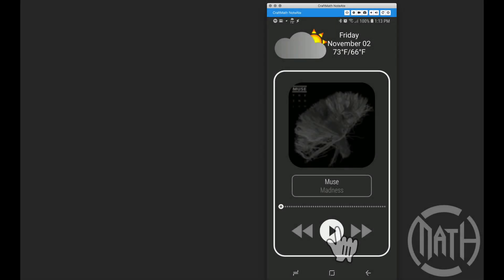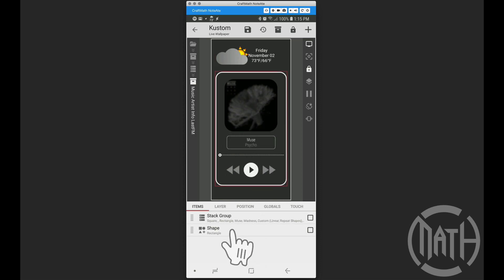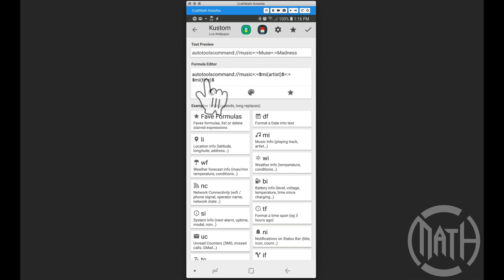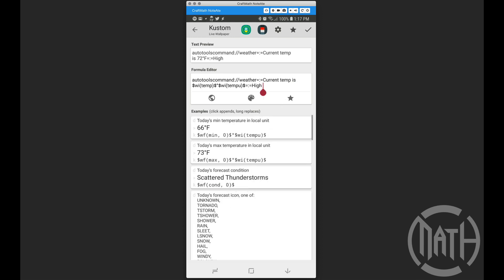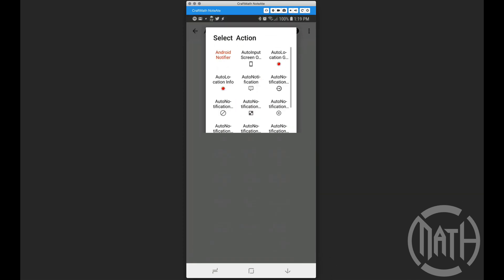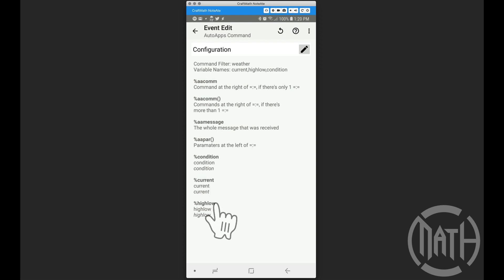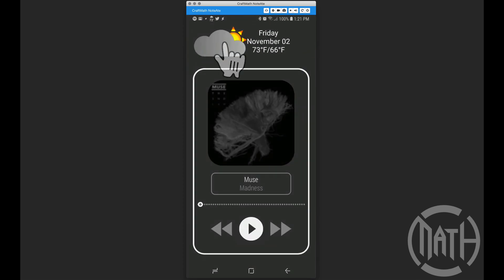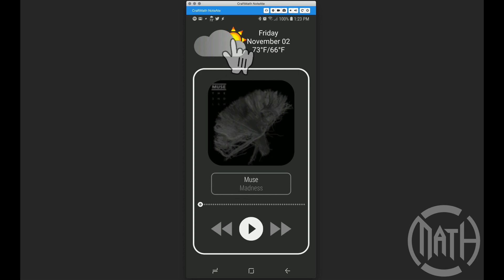Kustom and Tasker Tutorial - Send Stuff to Tasker From Your Kustom App!